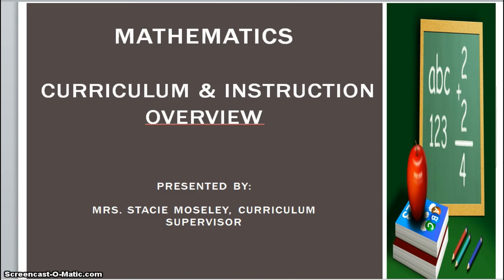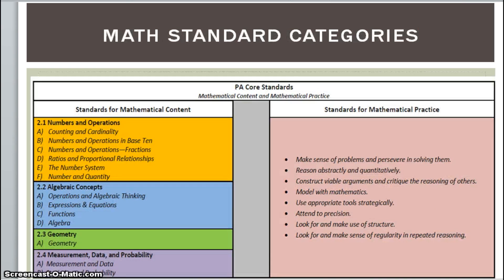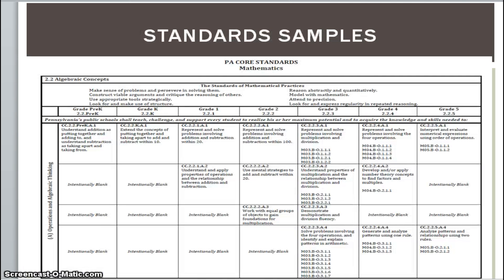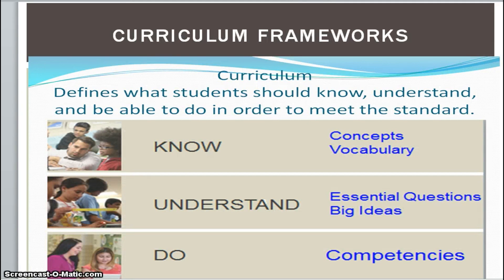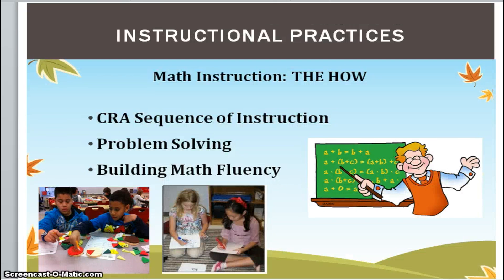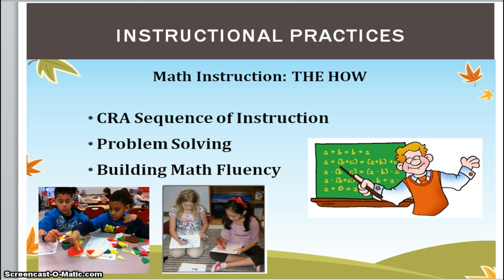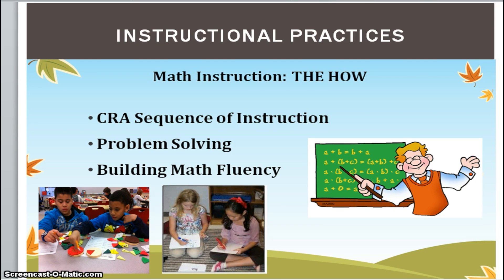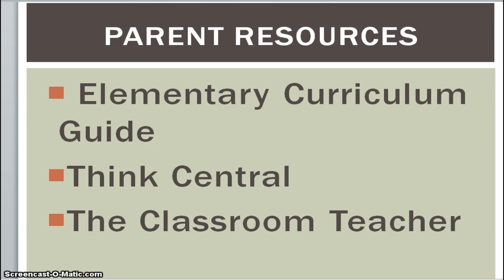NPSD Elementary Math Overview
Stacie Moseley, Supervisor of Elementary Math and ELA provides an overview of the Math Curriculum